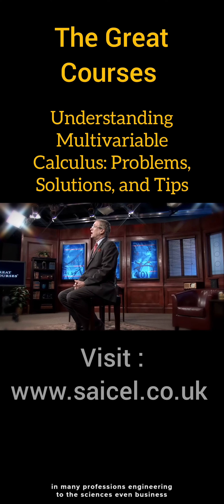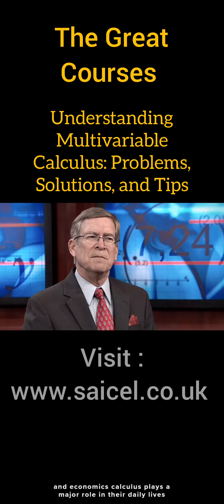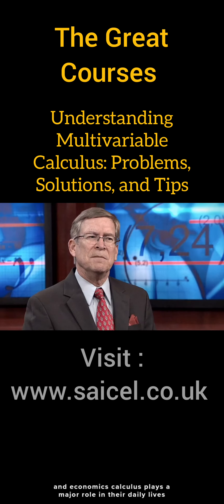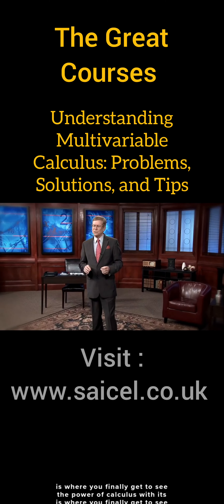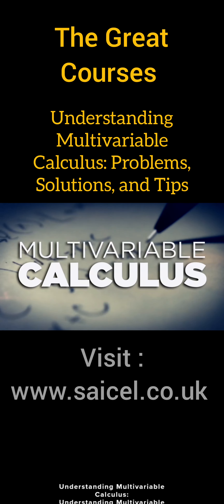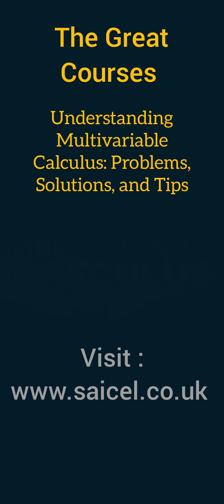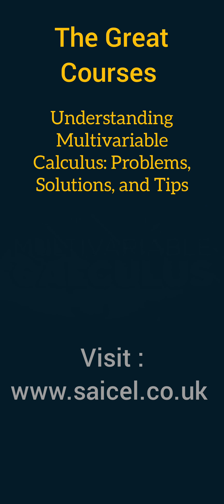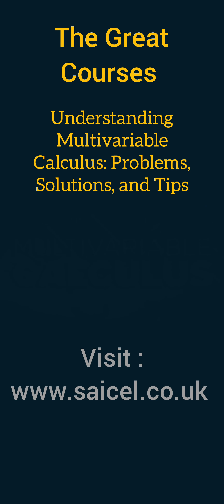Understanding Multivariable Calculus: Problems, Solutions, and Tips @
Course Overview

Calculus offers some of the most astounding advances in all of mathematics—reaching far beyond the two-dimensional applications learned in first-year calculus. We do not live on a sheet of paper, and in order to understand and solve rich, real-world problems of more than one variable, we need multivariable calculus, where the full depth and power of calculus is revealed.

Whether calculating the volume of odd-shaped objects, predicting the outcome of a large number of trials in statistics, or even predicting the weather, we depend in myriad ways on calculus in three dimensions. Once we grasp the fundamentals of multivariable calculus, we see how these concepts unfold into new laws, entire new fields of physics, and new ways of approaching once-impossible problems.

Click below and book your course